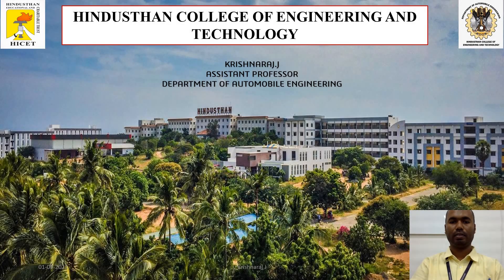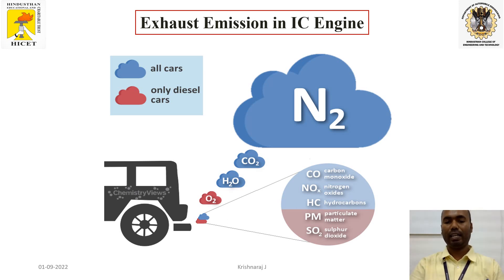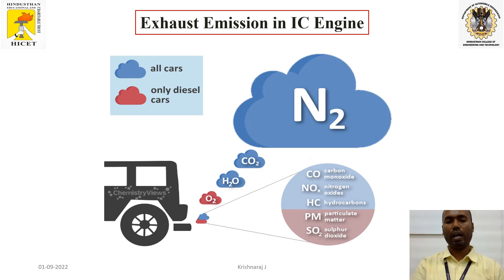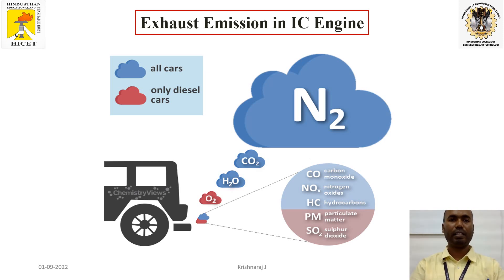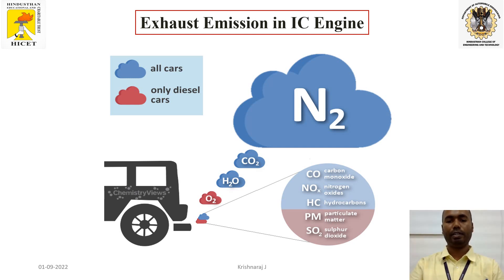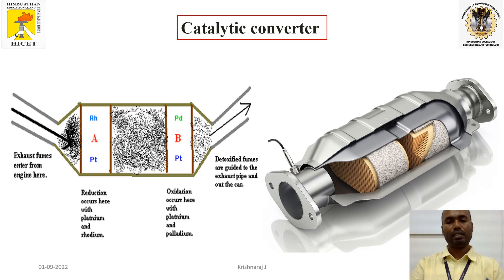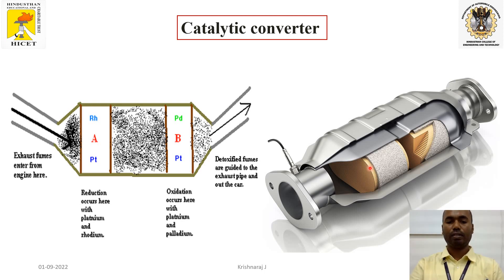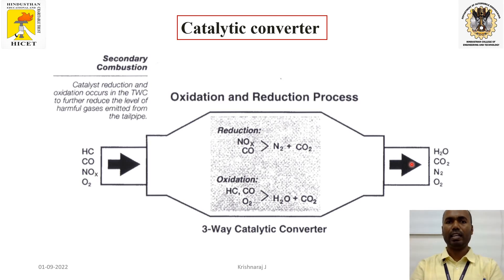Exhaust emission from CI engine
This video explains the formation and chemistry of exhaust gas emissions from a CI engine, as well as exhaust emission control techniques.